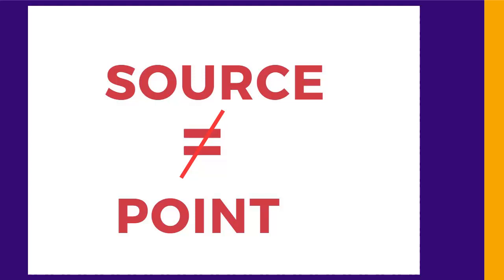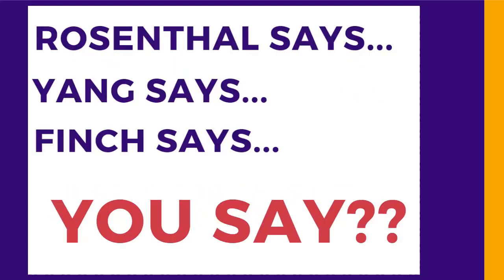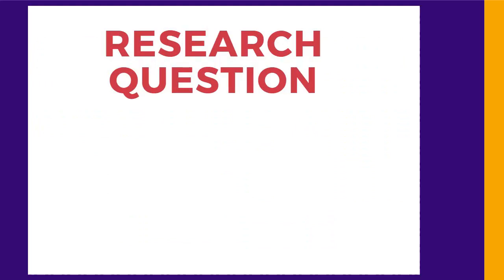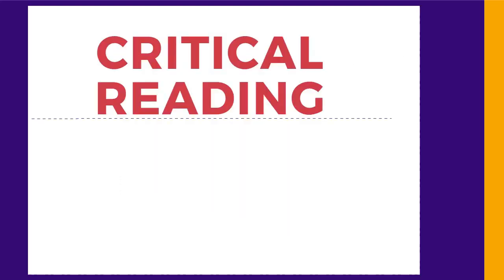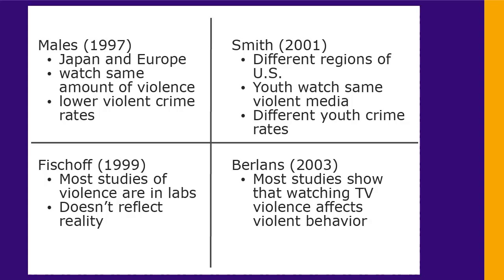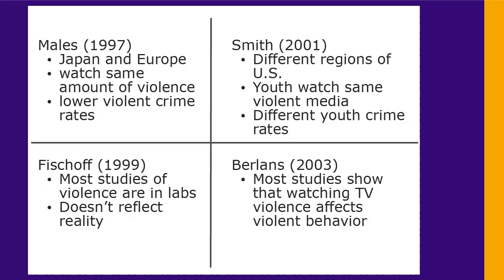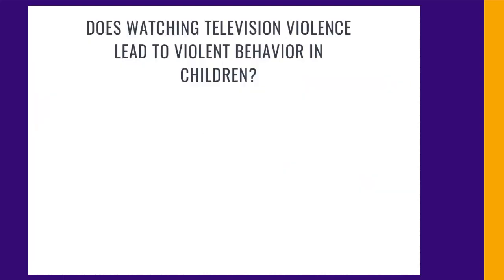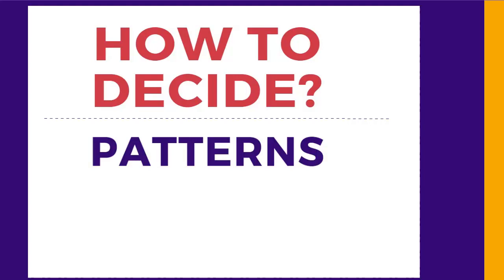Creating arguments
How to use information from sources to create arguments.